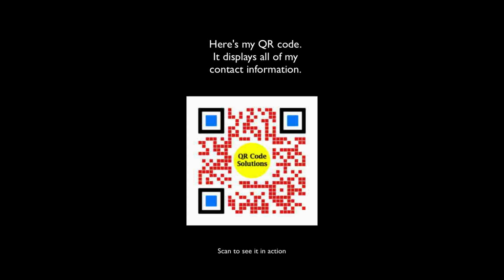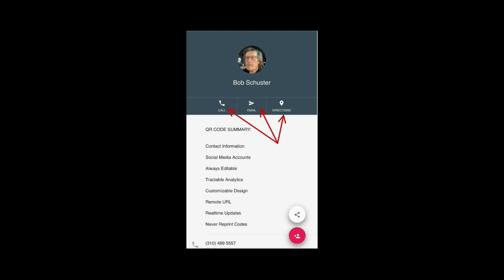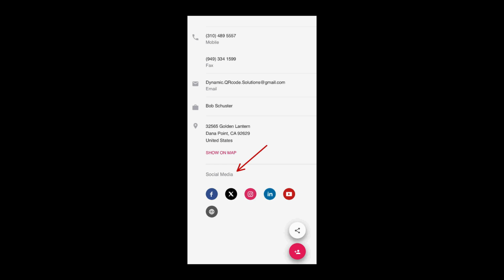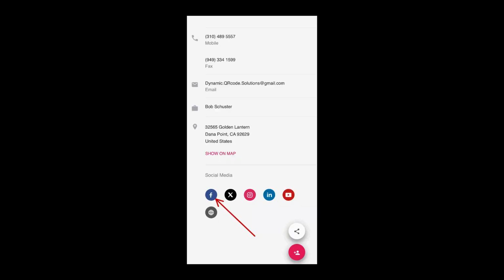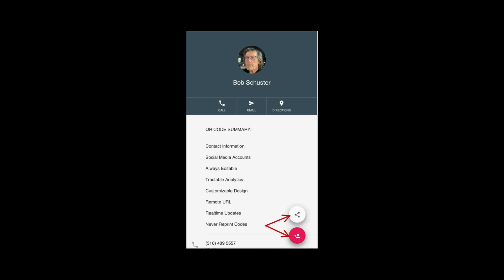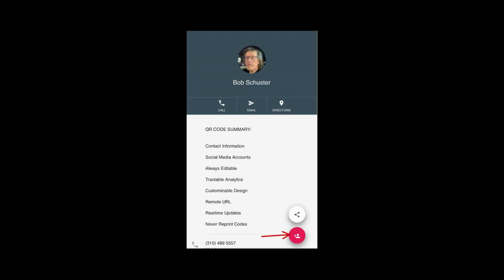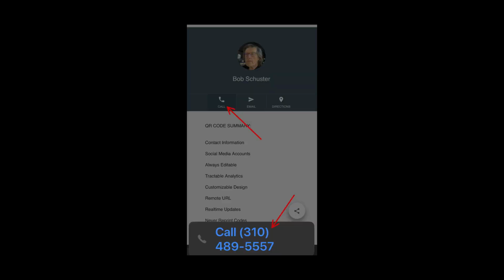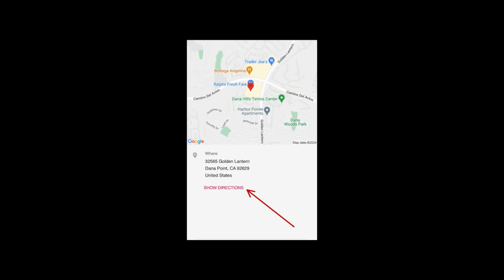1. Bob's V-Card Plus - It contains all of my contact information. Give it a try!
My QR code works in 2 different ways: First, I distribute my QR code where my target audience will see it. Brochure - Business Card - Magazine and Books - Table Tops - POS - etc  And COLOR QR codes get twice the number of scans. NO TYPING AT ALL!